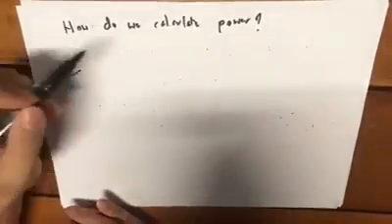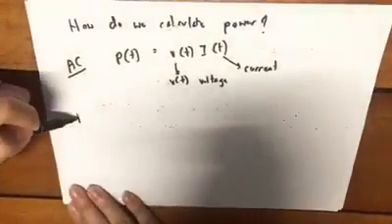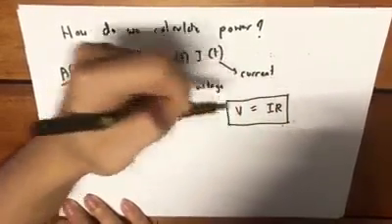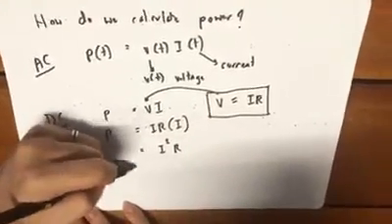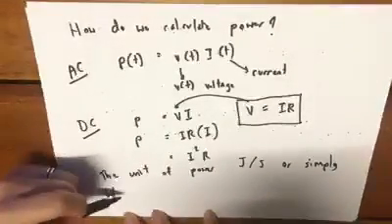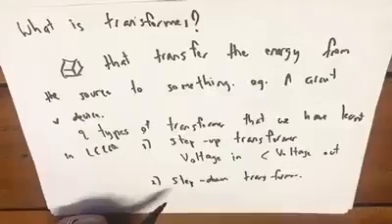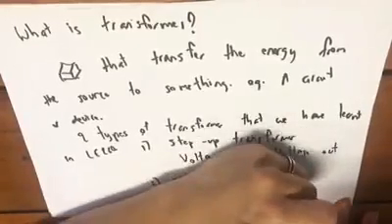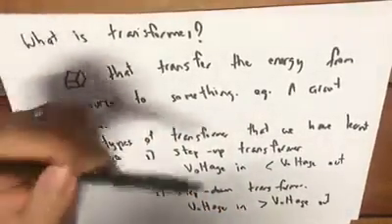Power, Power Supply, Transformer, and Our Project